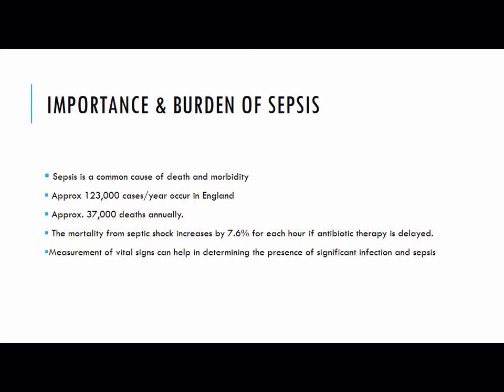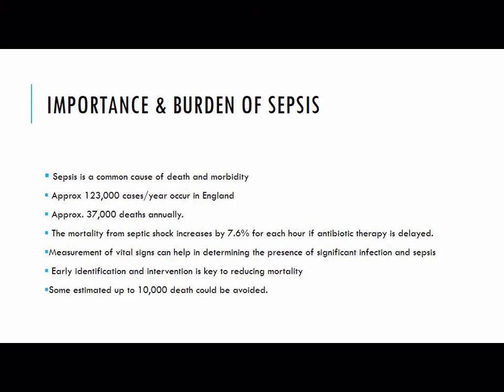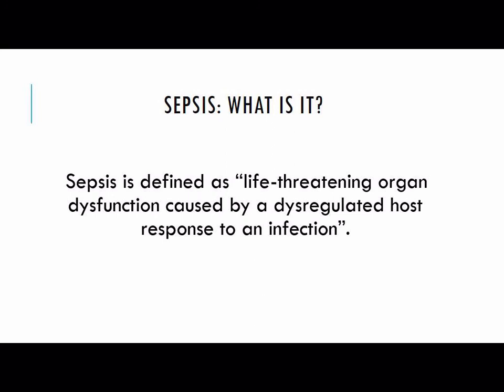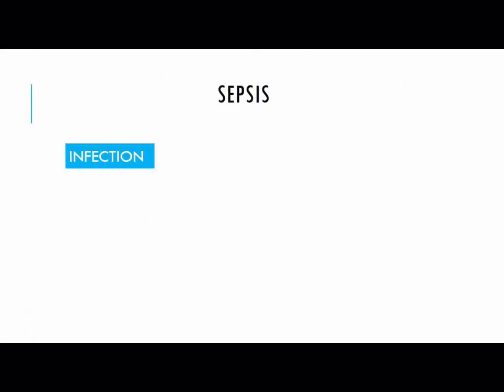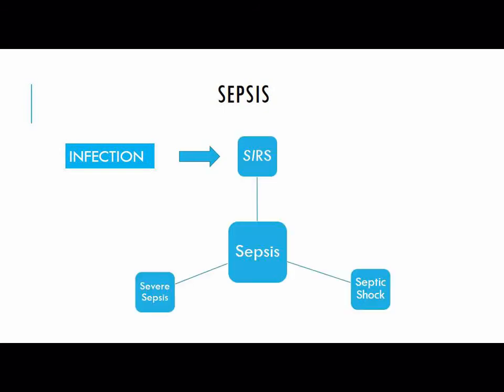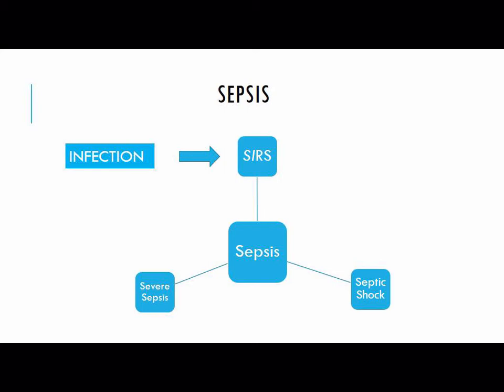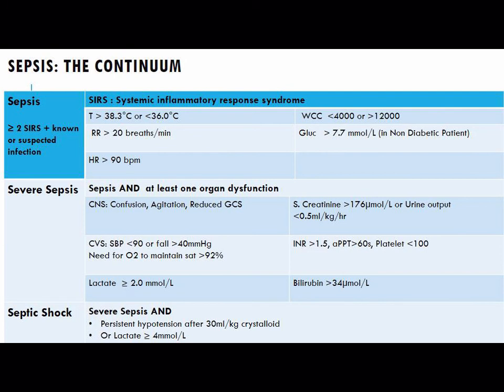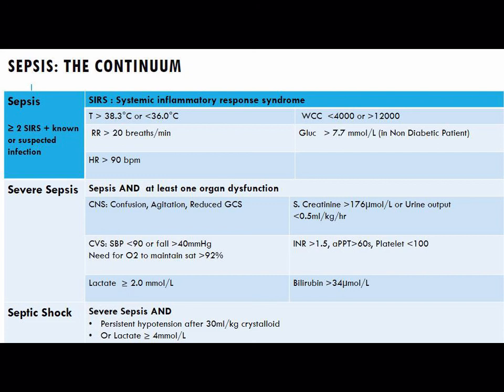Sepsis Training Video Part 1